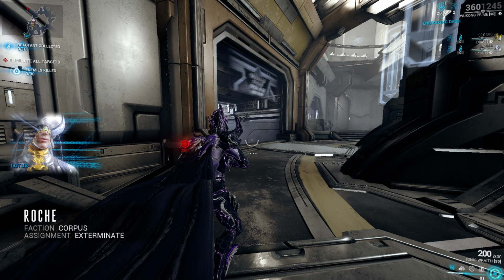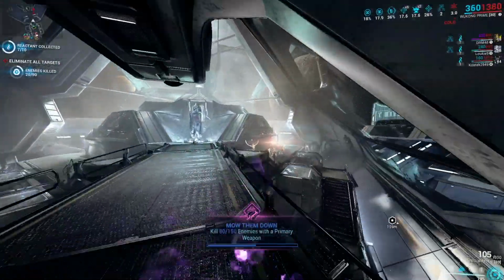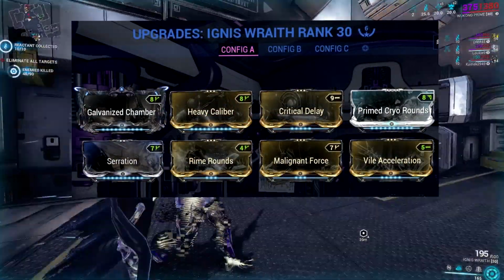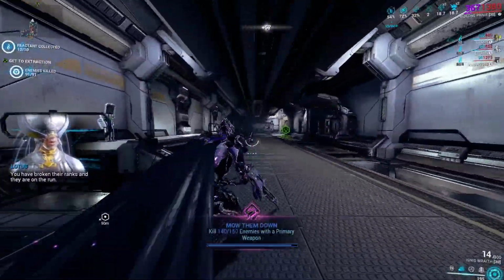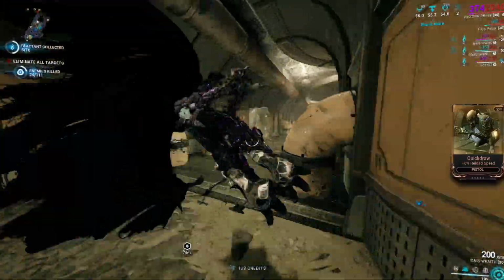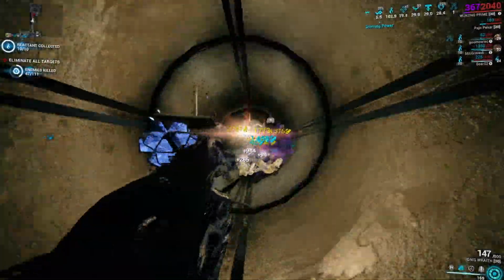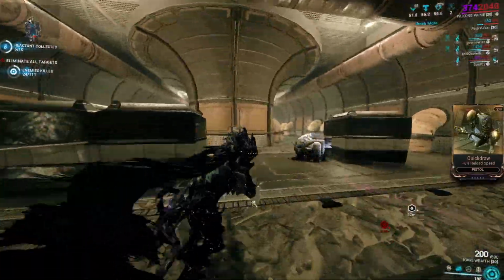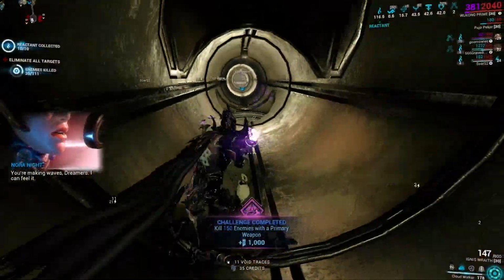Warframes most useful and used weapon